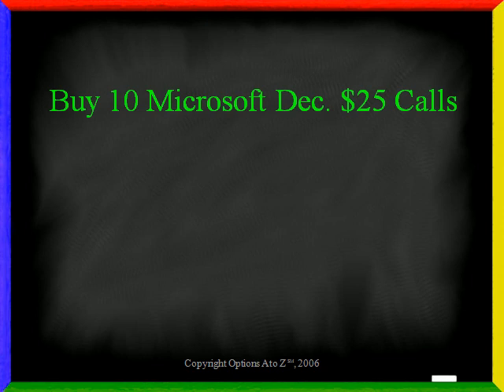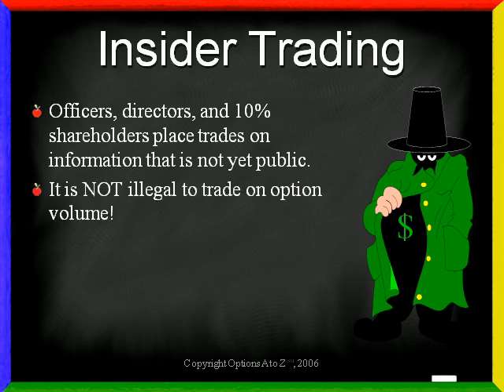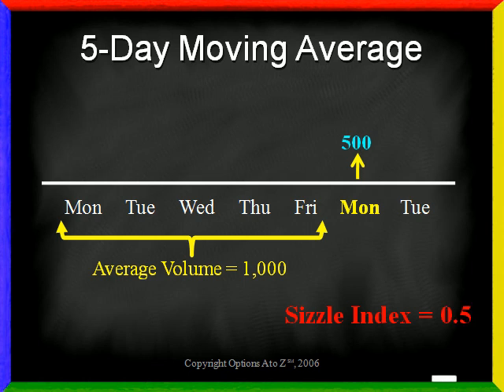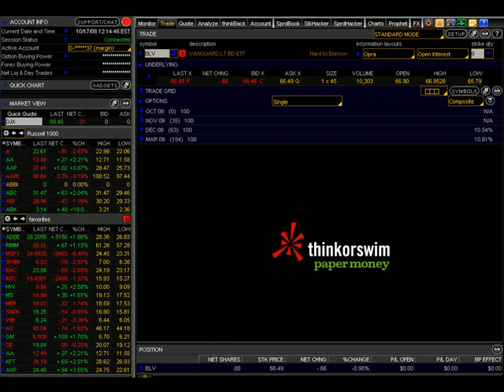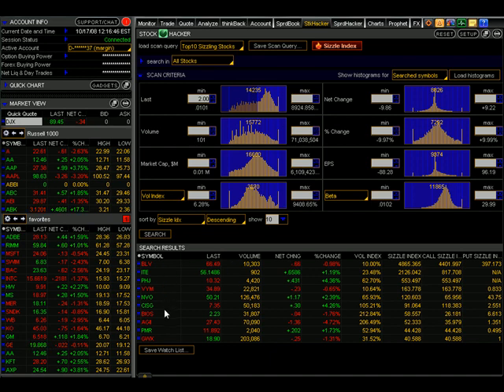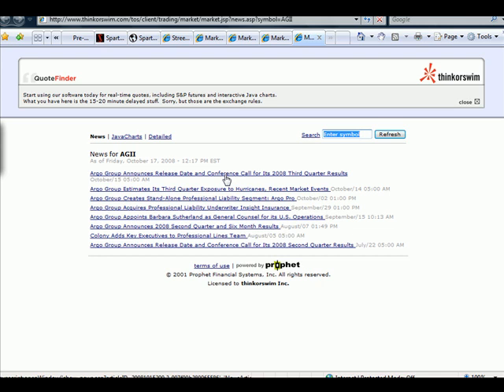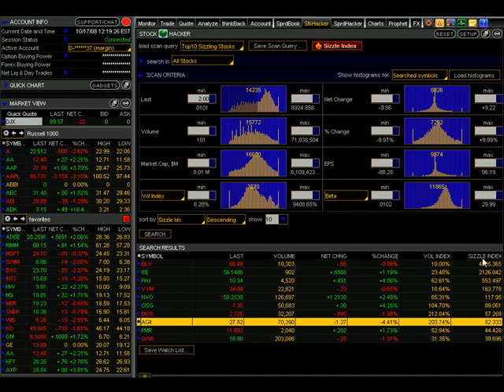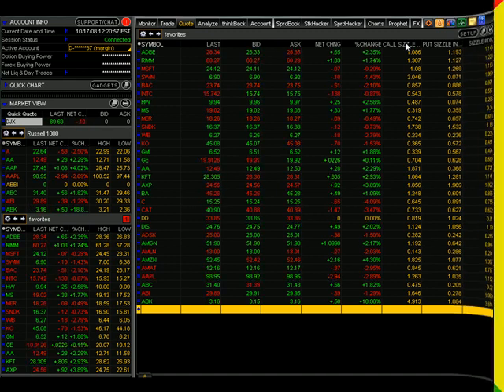Options A to Z - The Sizzle Index!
A mini trading tutorial from Options A to Z.com on using Think or Swim's (TOS) Sizzle Index.